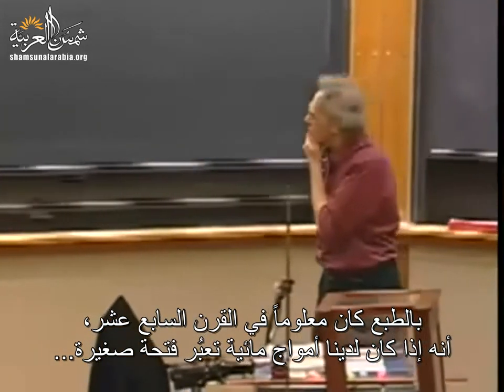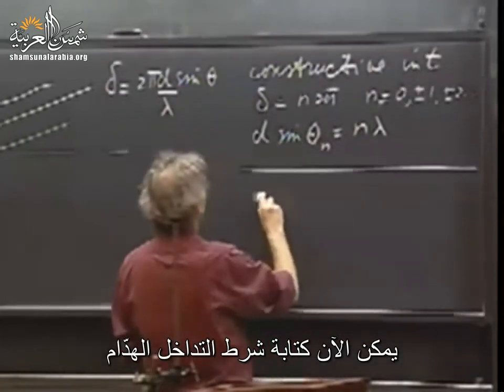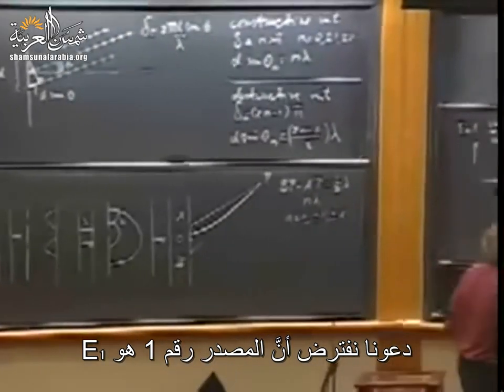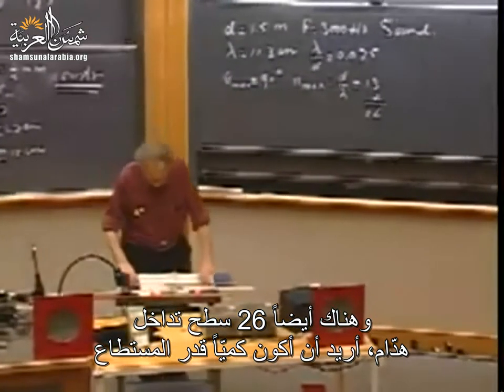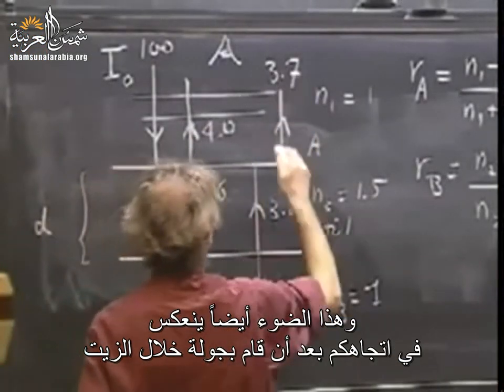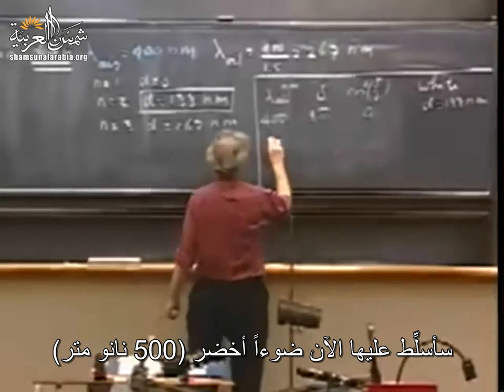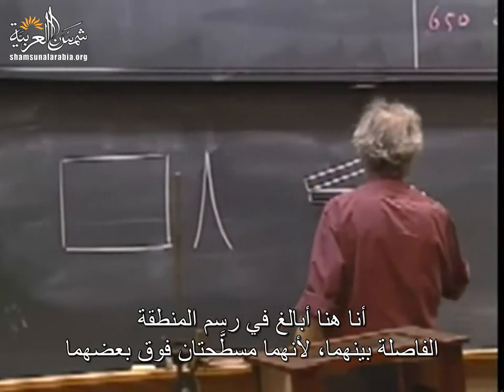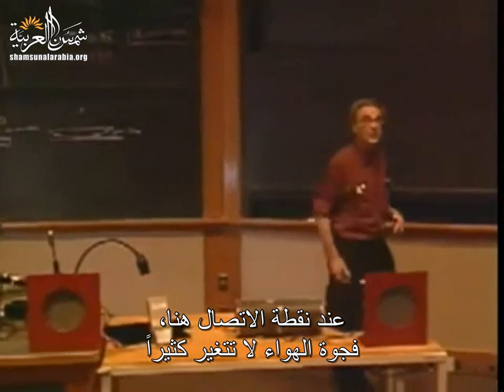الاهتزازات والأمواج (جامعة إم آي تي) - المحاضرة 20: مبدأ "هوغنس"، التداخل، الطبقات الرقيقة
MIT
المحاضرة العشرون من مساق "الاهتزازات والأمواج" من جامعة إم آي تي للبروفيسور والتر لوين
وهي عن مبدأ "هوغنس"، التداخل، الطبقات الرقيقة
بالإضافة للفيديو هناك ملفات مرفقة على موقعنا الالكتروني

تعريف بموقعنا